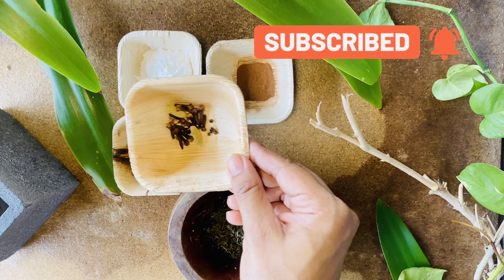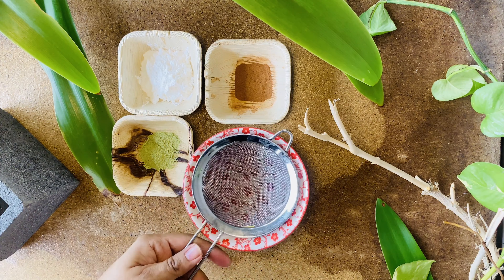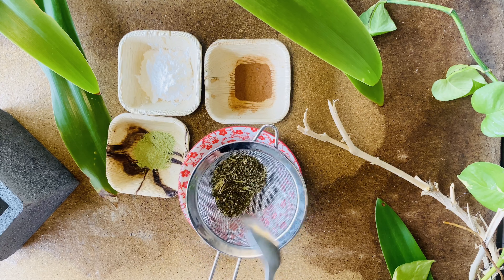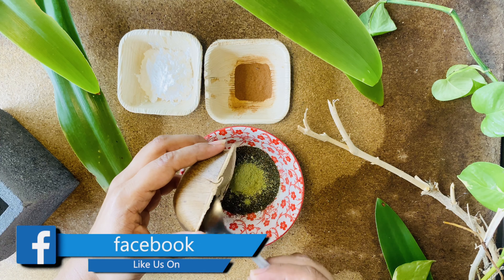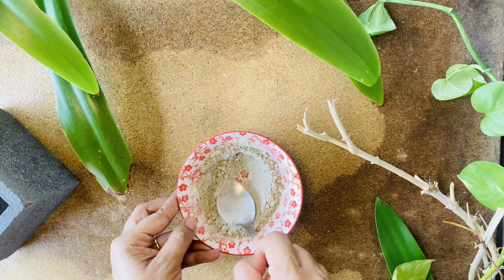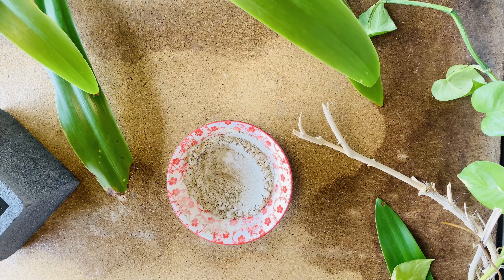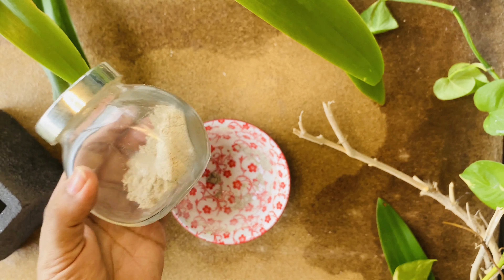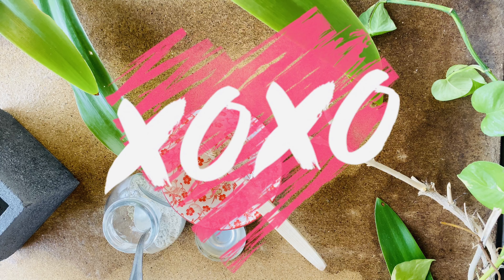How to make Tooth Powder at home | Zerowaste Dry Tooth Powder | Natural Tooth Powder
Today's recipe is a very interesting one. Usually, we all strive to find the perfect recipe for our toothpaste and tooth powder but this recipe is so simple to make and all comes naturally from our kitchen and has been used extensively from the village I come from.
Please have a look and let me know in the comments below about your native recipes and how people clean their teeth naturally in the villages where there is no accessibility of fancy tubes. This recipe is handy and very simple to prepare with no preservatives what so ever.

0:00 Introduction